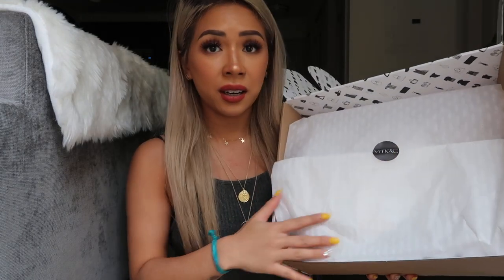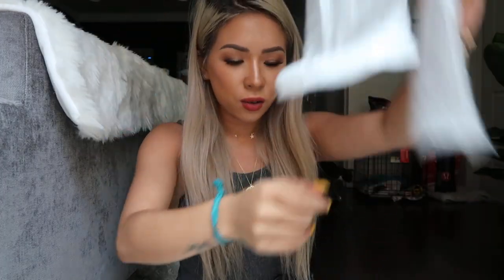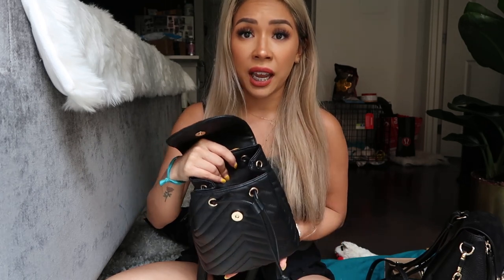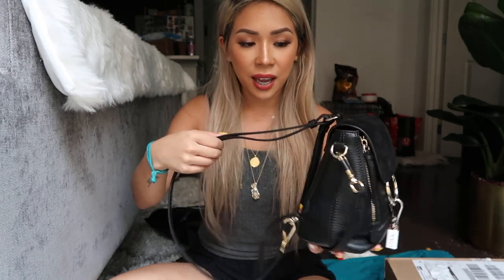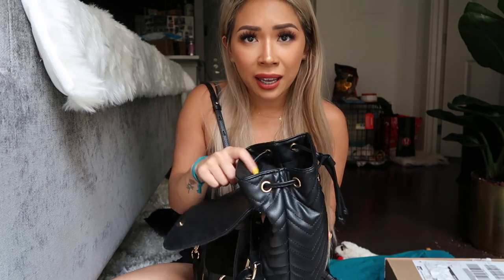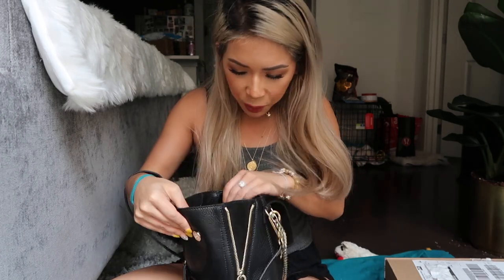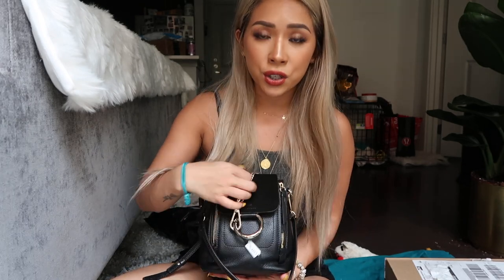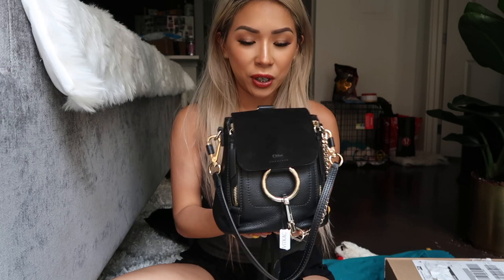BRAND NEW CHLOE MINI BACKPACK FOR $900?! | ILIKEAMY